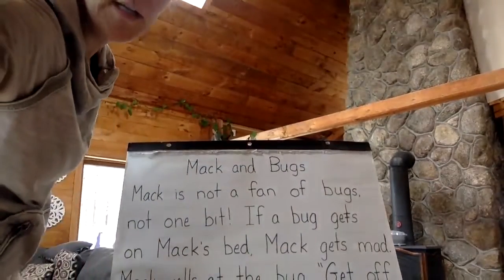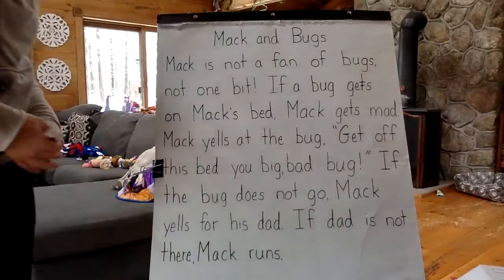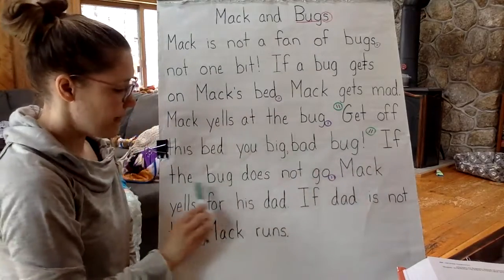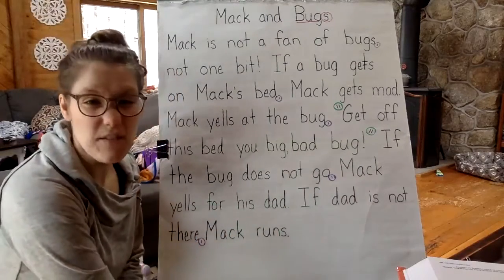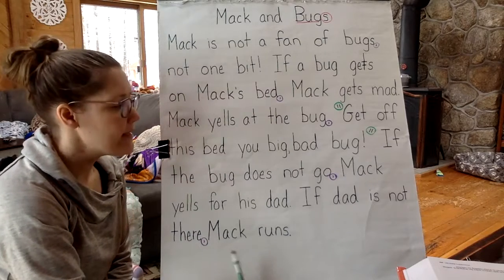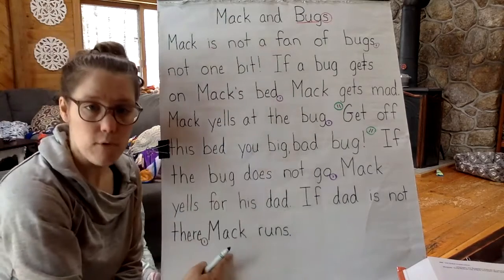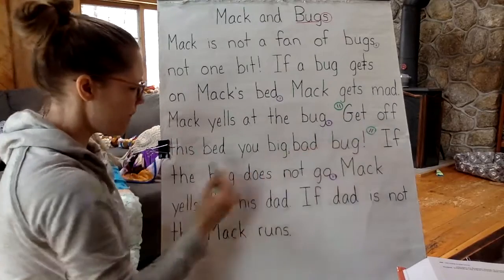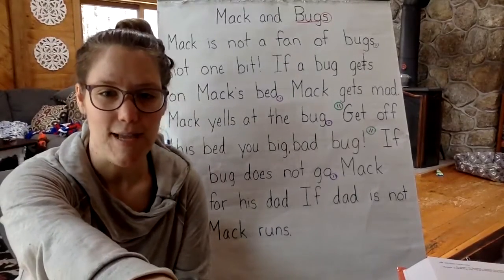Thursday 4/2 Fundations Lesson.mp4